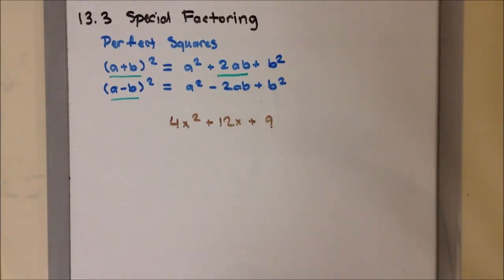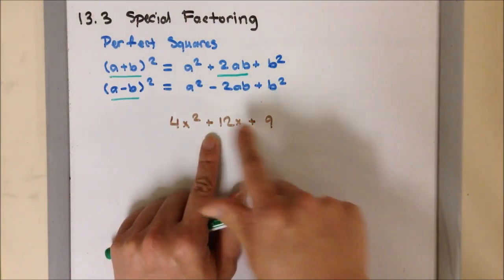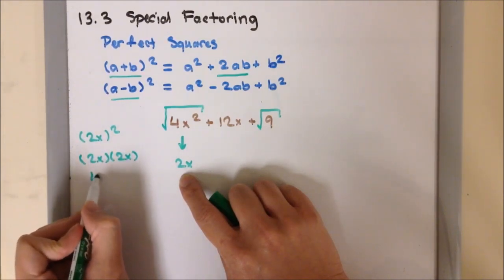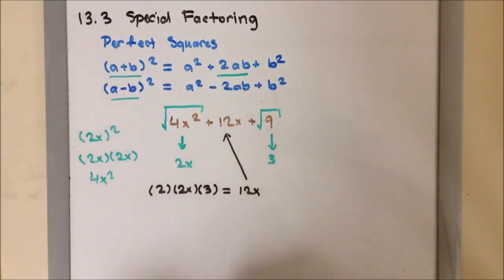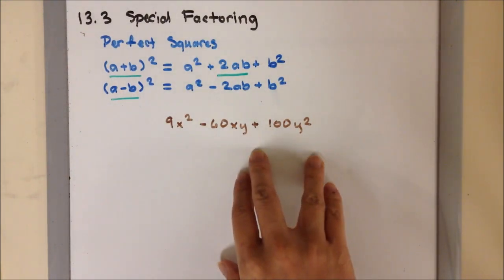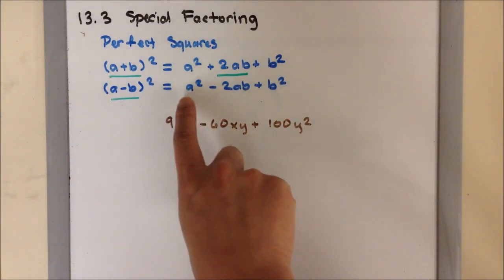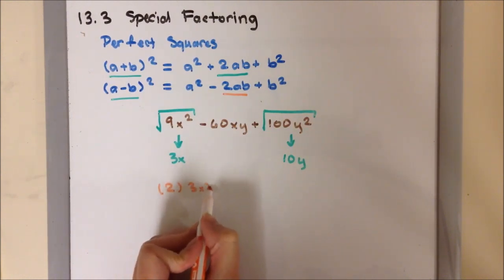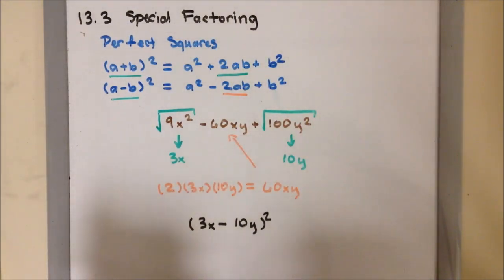CP 13.3B Factoring Perfect Squares (Higher Level)